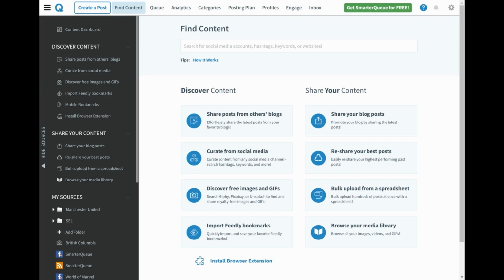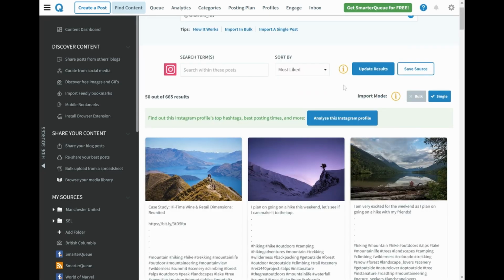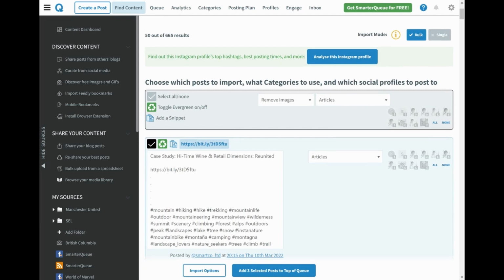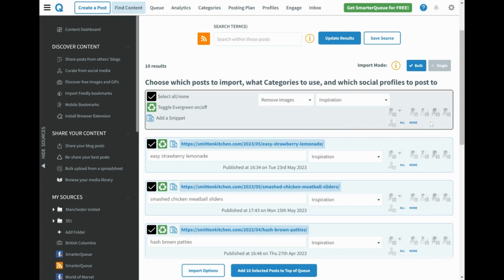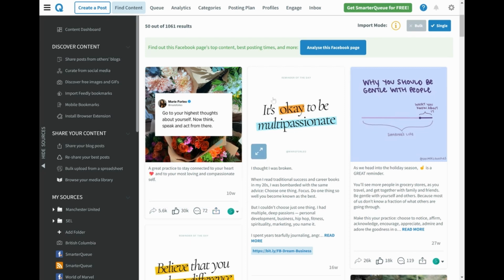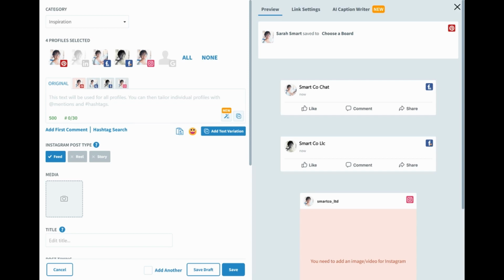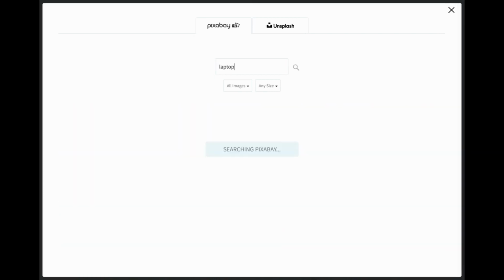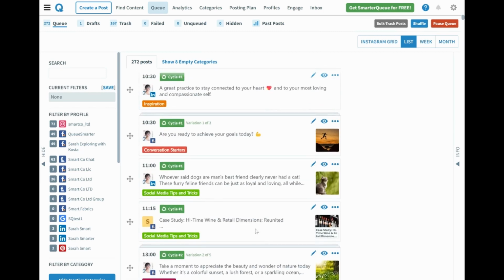Want To Set & Forget? Build A Library Of Recycling Content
For more information on how to set it and forget it with SmarterQueue by creating a library of recycling content, check out our detailed Help Center article: